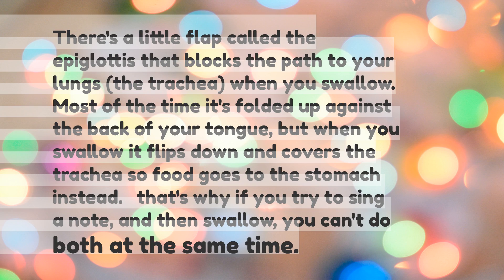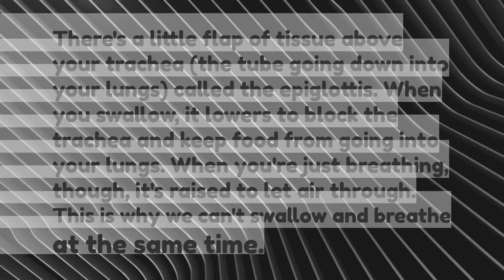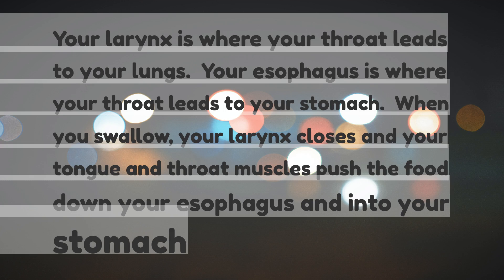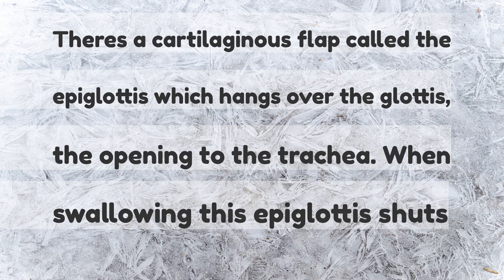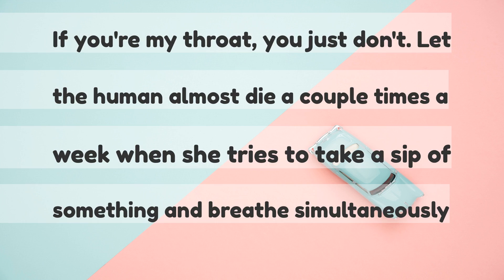Eli5 how does the throat keep the air going to the lungs but the food and water going to the stoma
Eli5: how does the throat keep the air going to the lungs but the food and water going to the stomach?